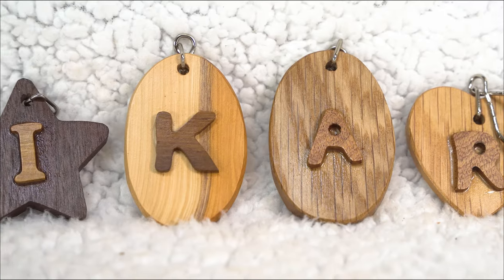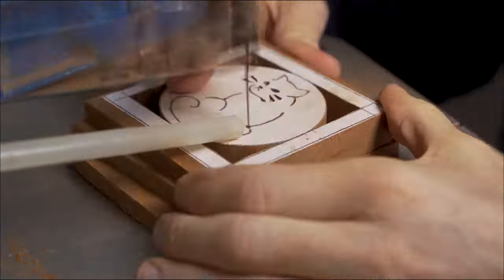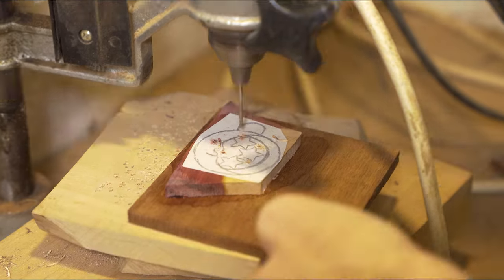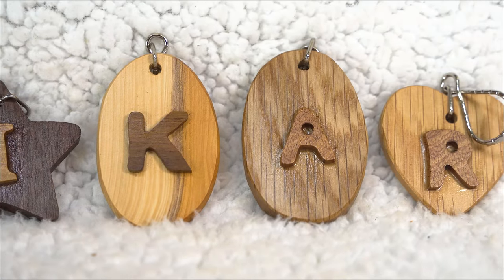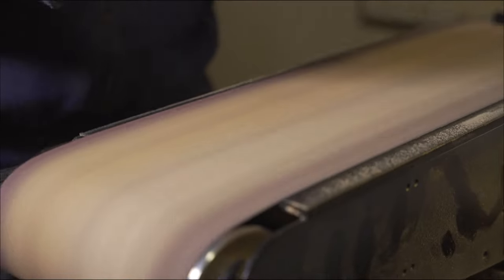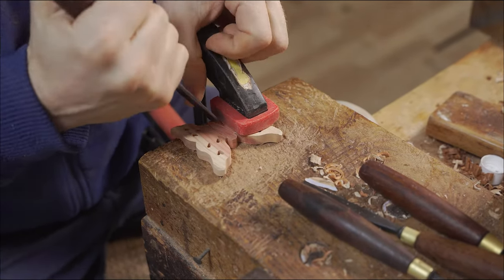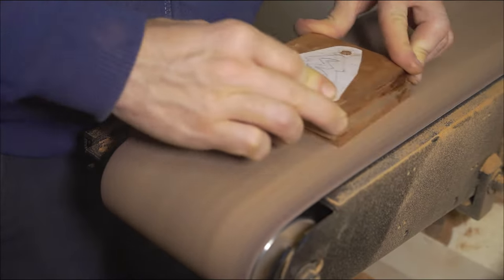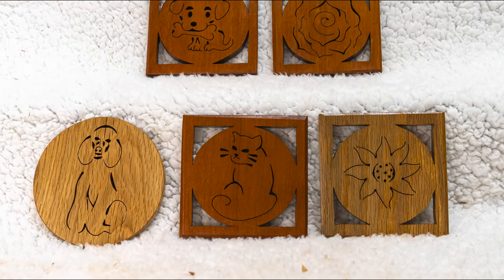Top 5 scroll saw projects to make money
In this video we share our top five choices to make money from the scroll saw projects you make. These five scroll saw project ideas are always popular choices here at our family workshop and we sell as many of these as we are able to make.

These five scroll saw project ideas are not only great to earn money from the work you do on the scroll saw but are also suitable for scroll saw users of different ability levels. Suitable for beginner scroll saw users and can be adapted and developed for the more advanced users too.